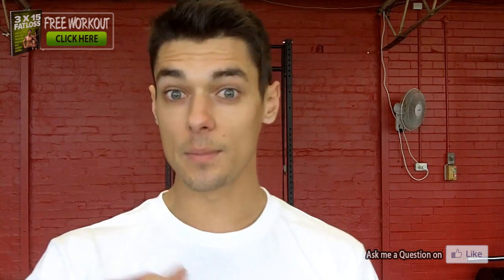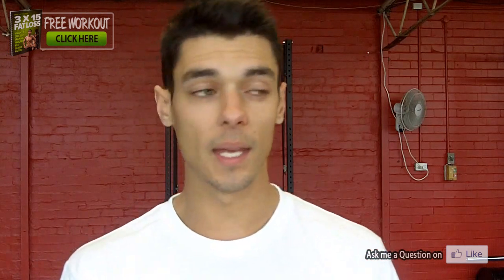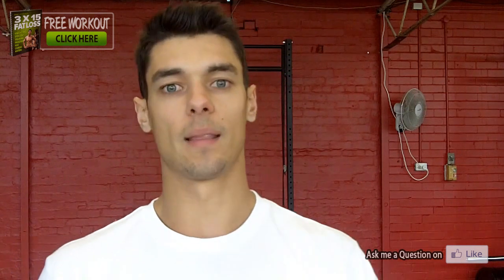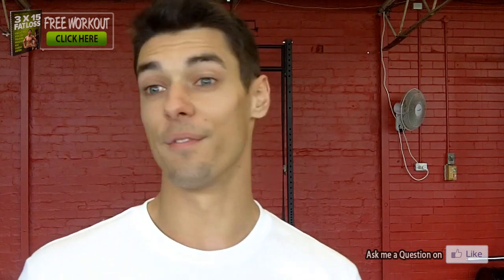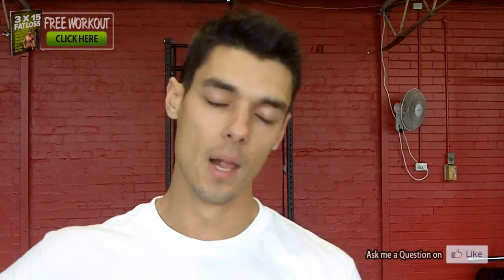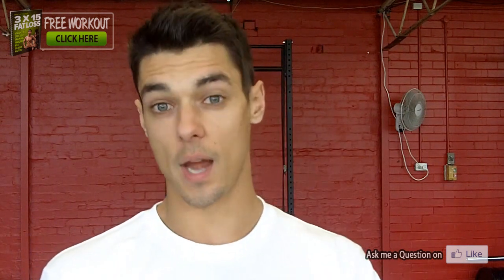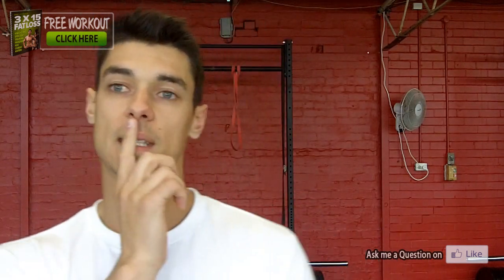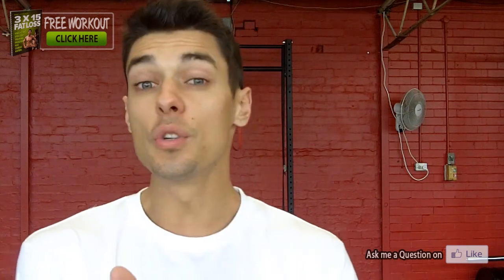How to: Recover Faster From Cardio Haters Training PT Sessions (7 Tips)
Grant Lofthouse reveals how to recover faster from workouts (7 tips)